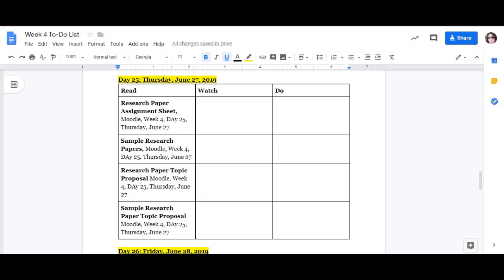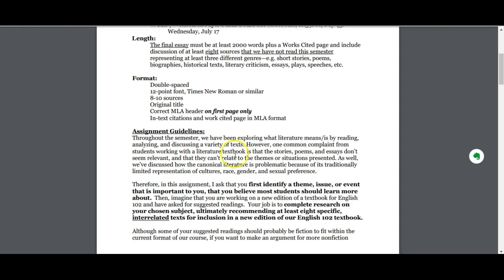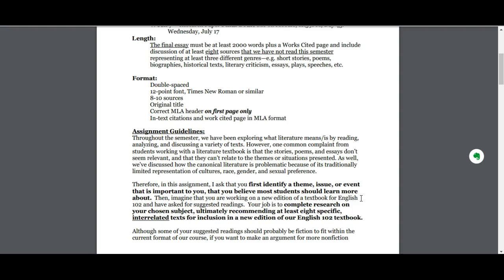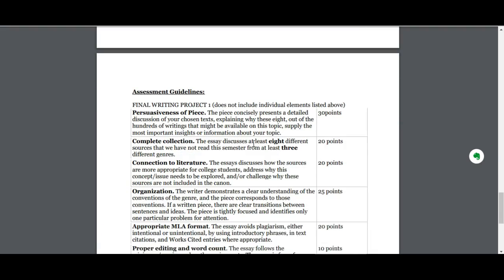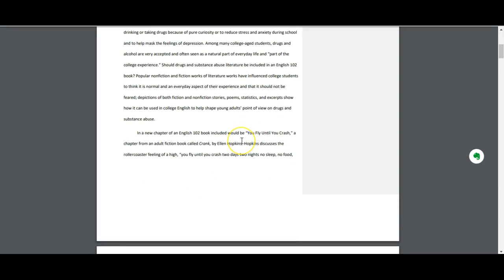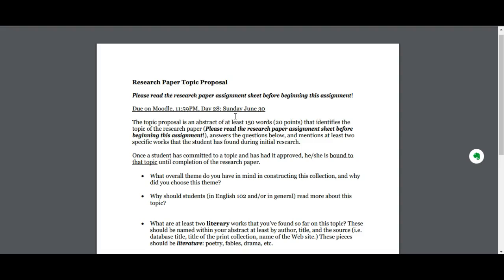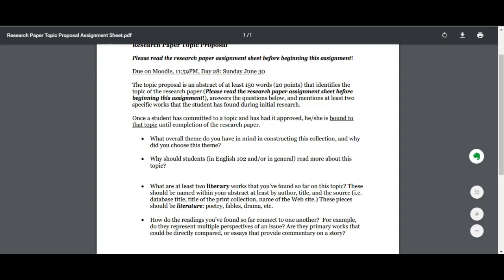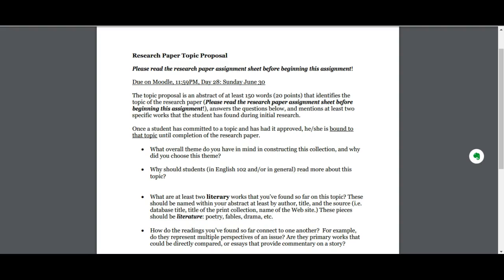Research Paper Introduction Video